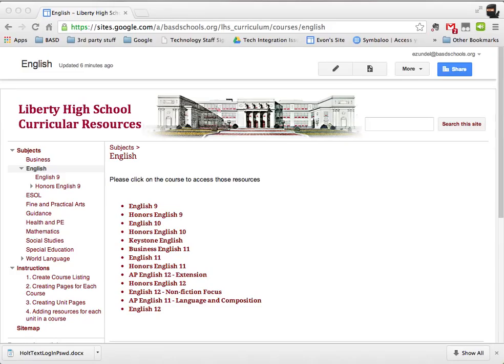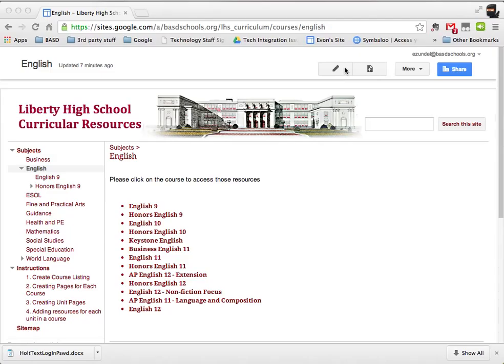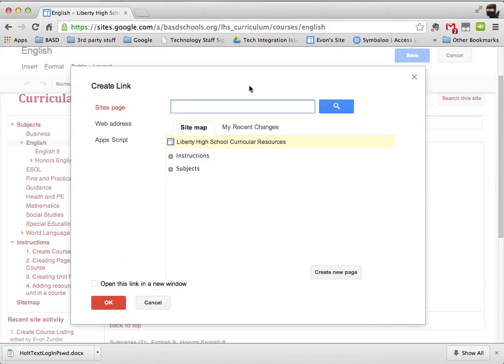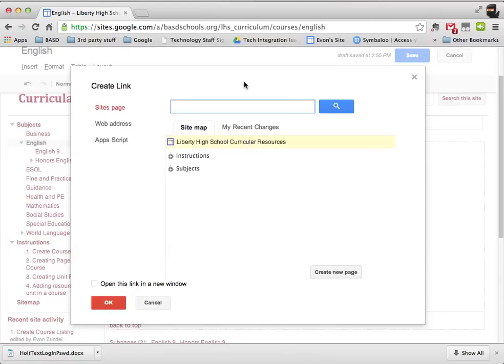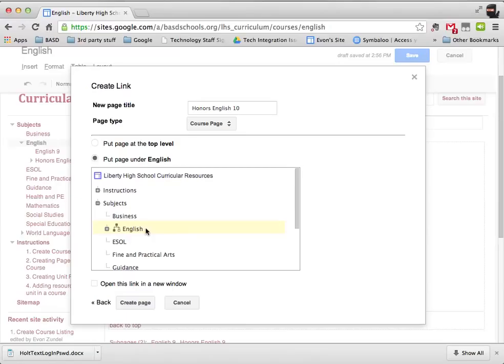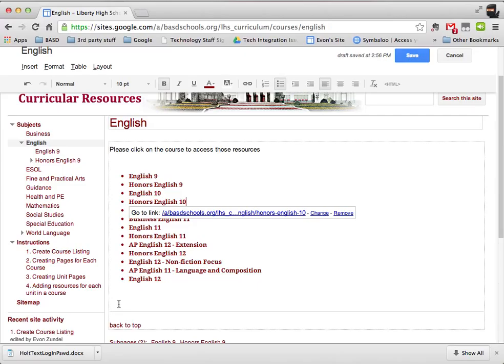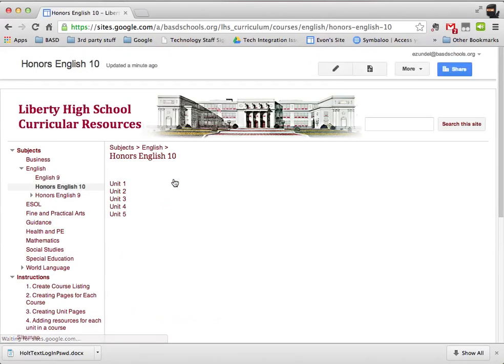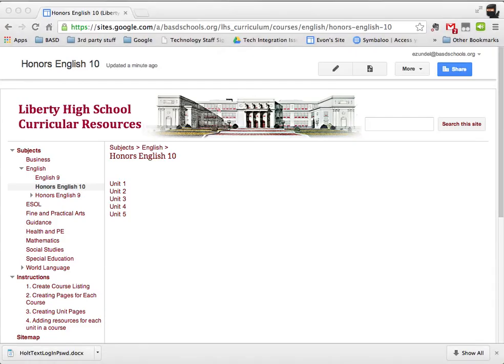Create course page for LHS Curriculum Website